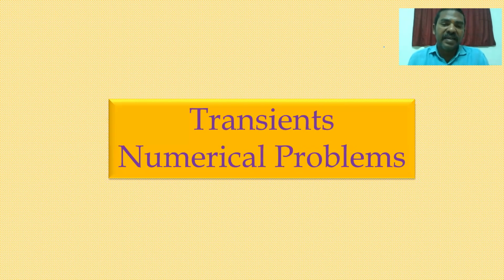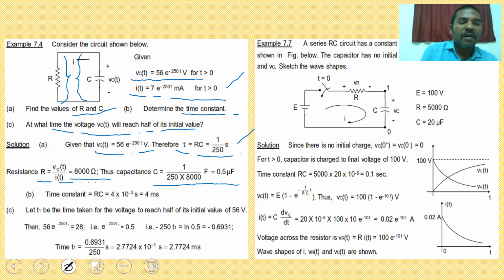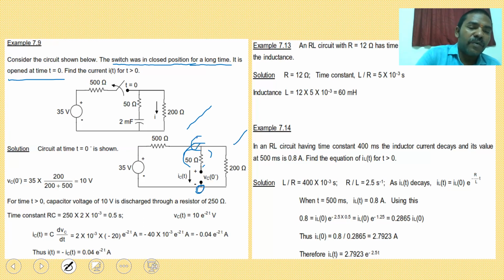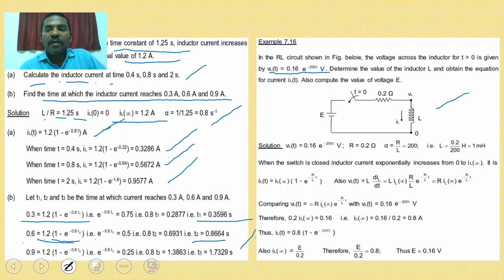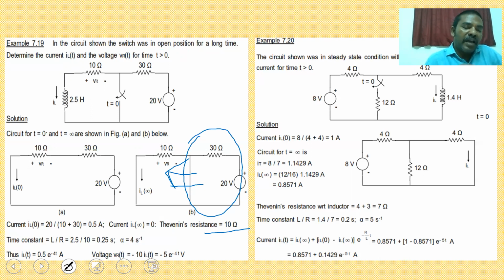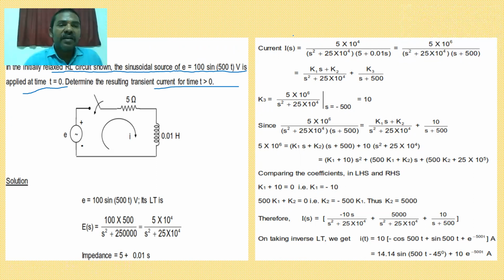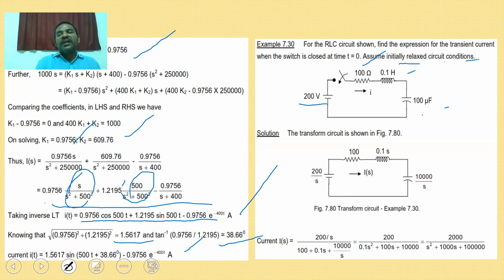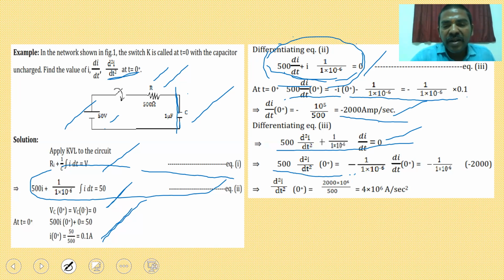Electrical Circuit Analysis Unit 2&4 Part 3 Speaker Dr. B. Venkata Prasanth